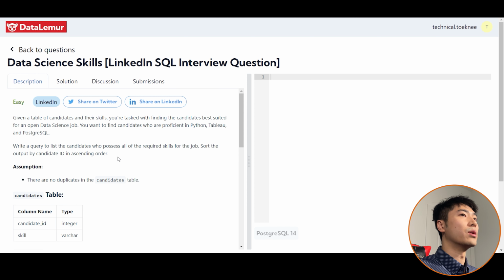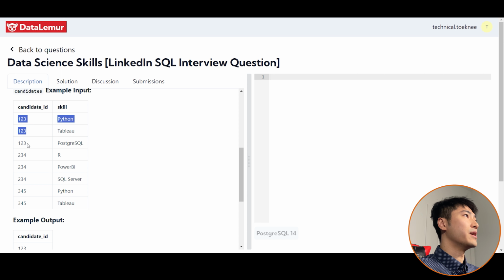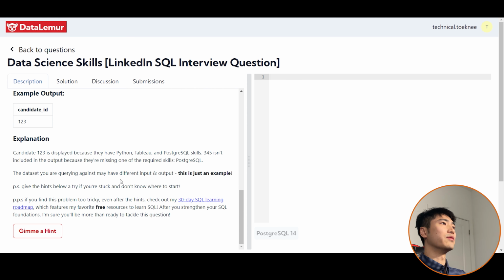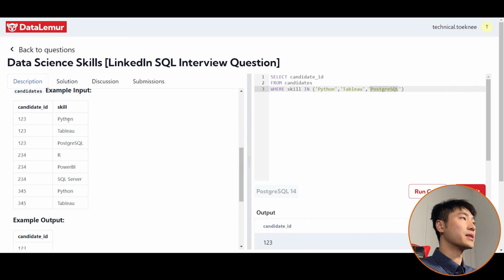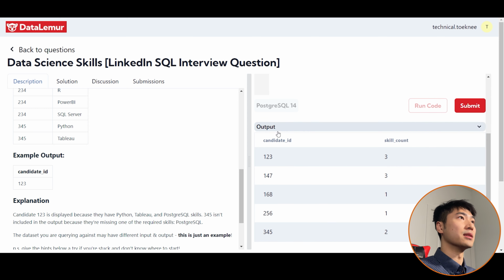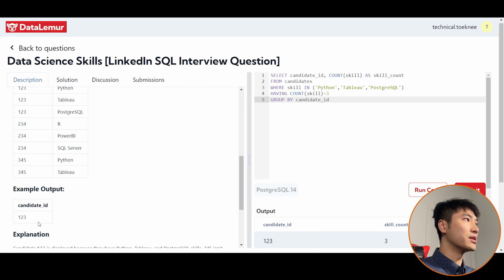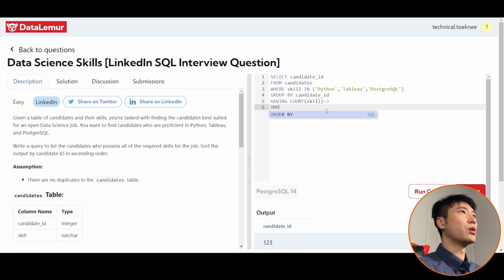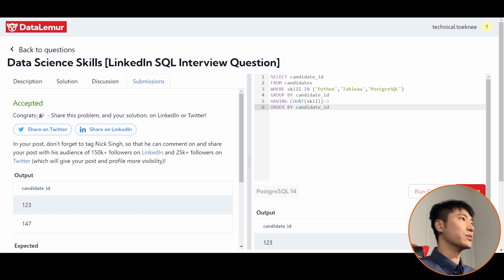LinkedIn SQL Coding Interview: "Data Science Skills" [Easy]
Hey all! In this video I walk through the thought process and solution of a SQL interview question asked by LinkedIn.